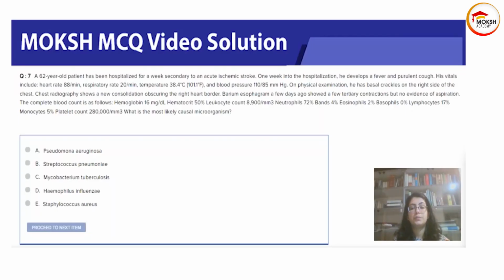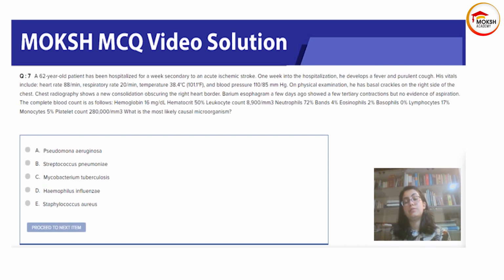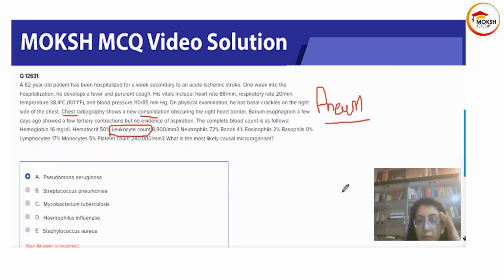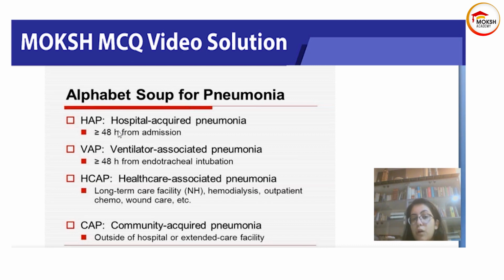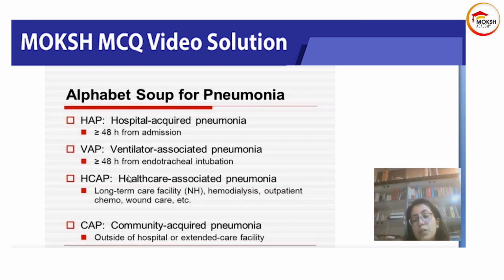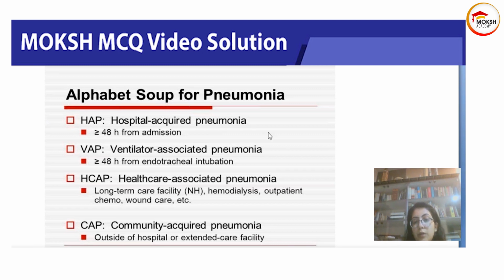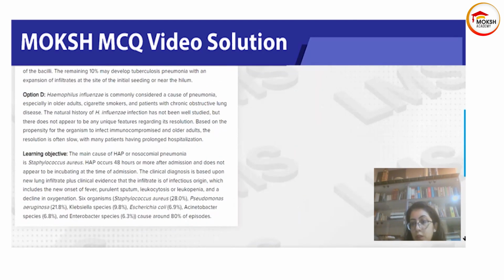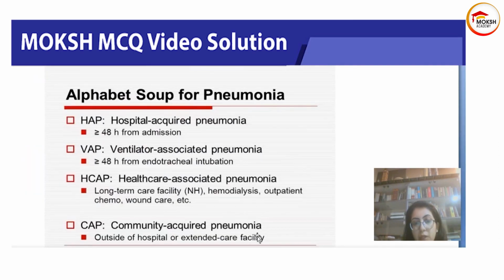Academic Workout #145 :Pathology-MCQ Discussion on Lung Pathology